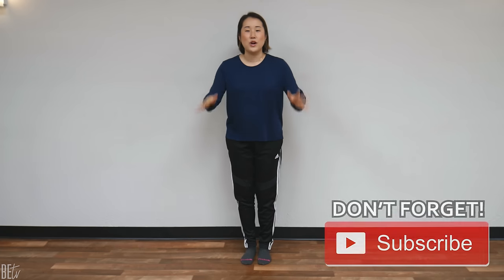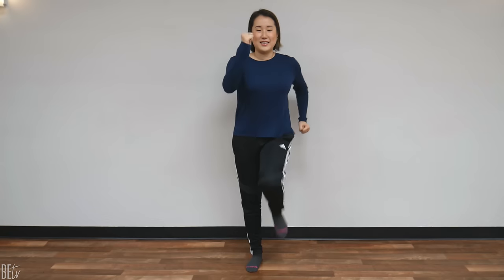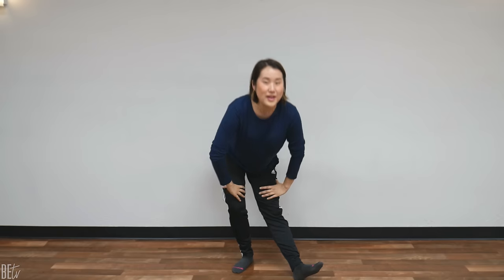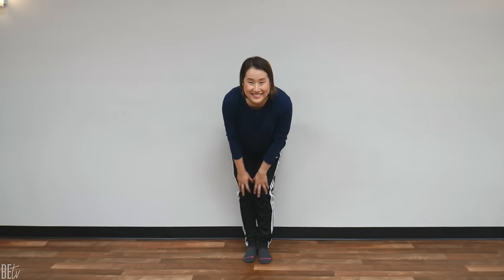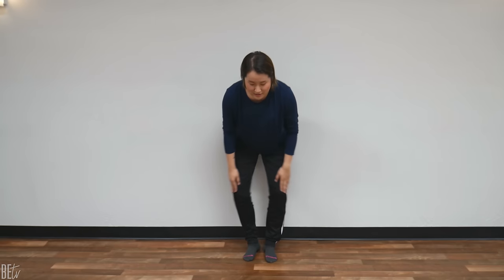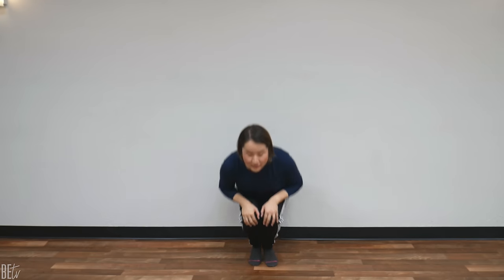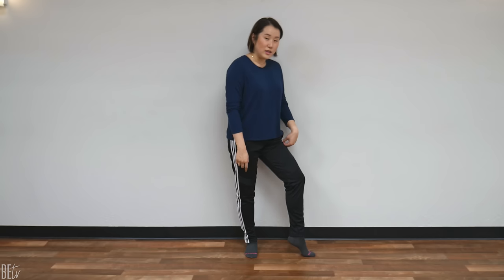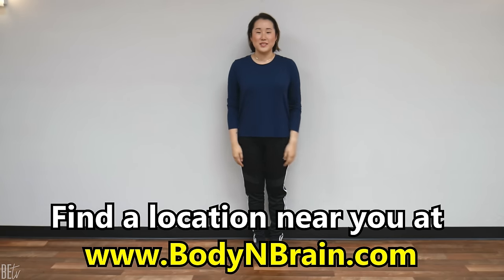KNEE STRENGTHENING Exercise | 10 Minute Daily Routines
Have weak knees? Try this routine of knee strengthening exercises to bring circulation back to weak and stiff knees.